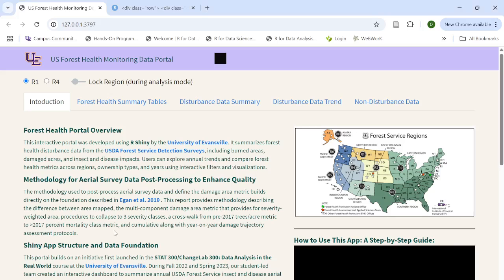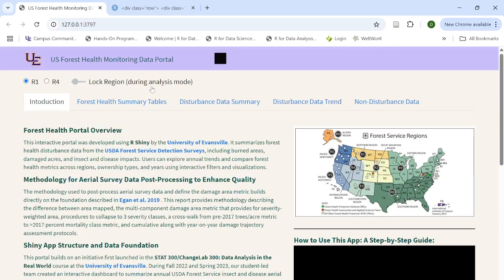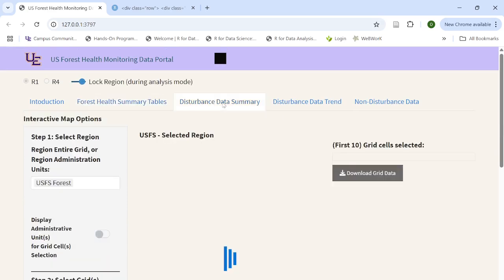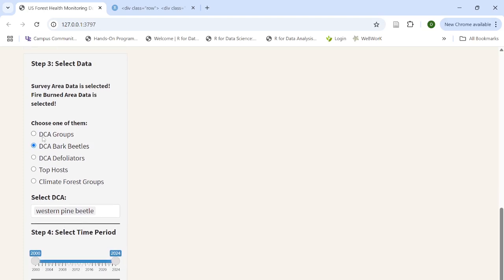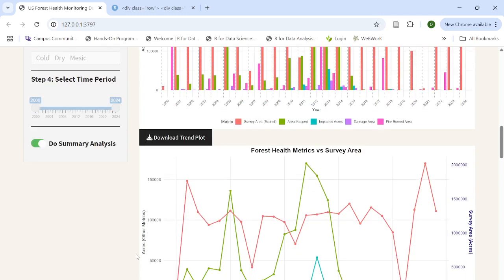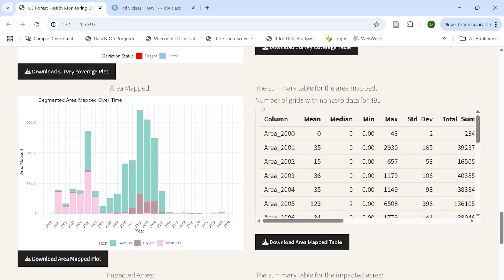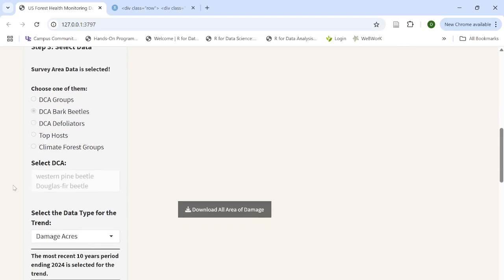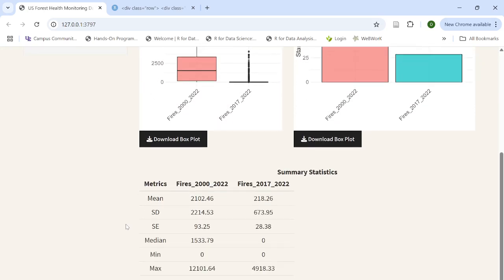Forest Health Monitoring Portal Tutorial (USFS Grant Project)